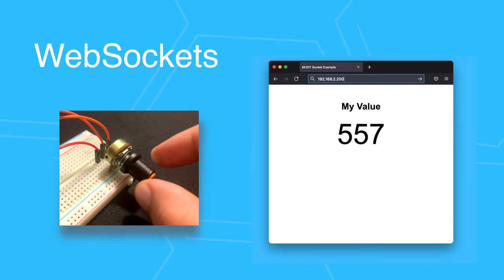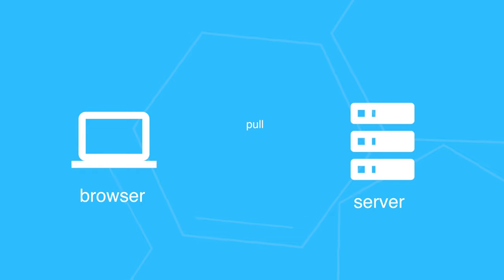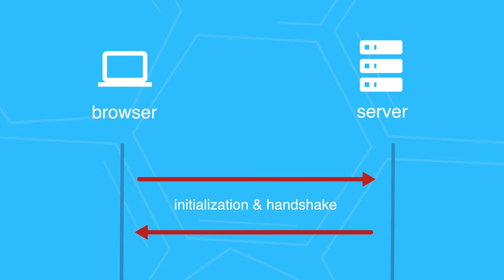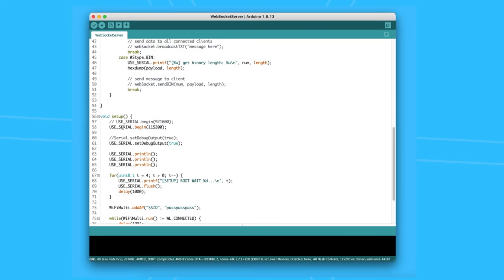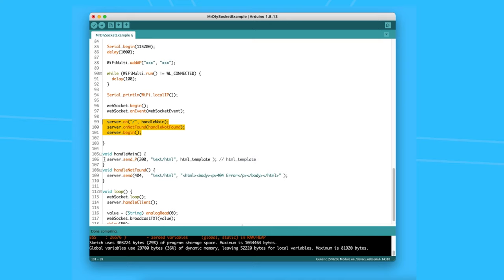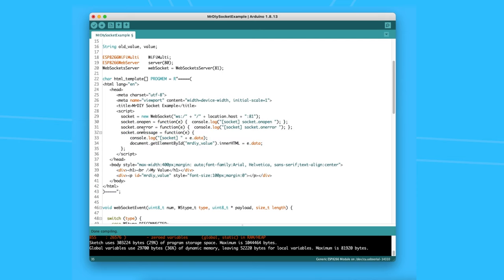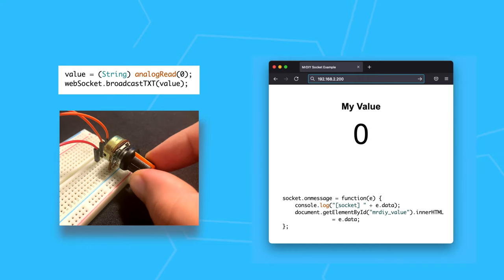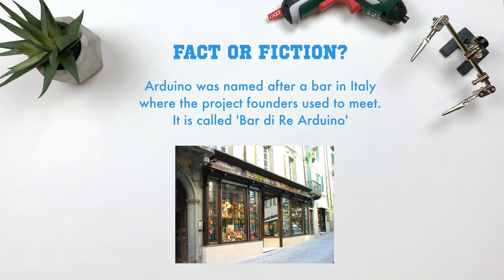WebSockets Explained: Real-Time Communication with ESP8266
In this tutorial, we explore the power of WebSockets and their application in real-time data communication. Learn how to overcome the inefficiency of traditional polling with this innovative technology, introduced in 2008. We'll dive into a hands-on example using a Wemos D1 Mini (ESP8266 microcontroller), build a real-time data monitoring setup, and understand how WebSockets work both on the server and client-side. Whether you're looking to improve web page updates or want to understand how to push data immediately from the server to the browser, this video will guide you through it. We also delve into various WebSocket libraries, events, and their flexibility in handling different data formats. Watch now and take the first step towards a more efficient and responsive web experience.

Shopping for the featured ESP8266 board?